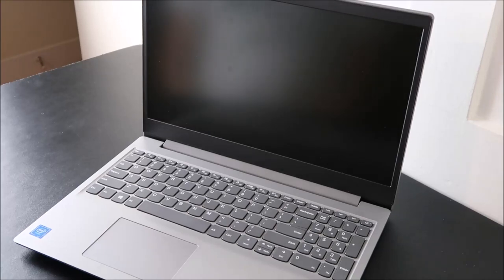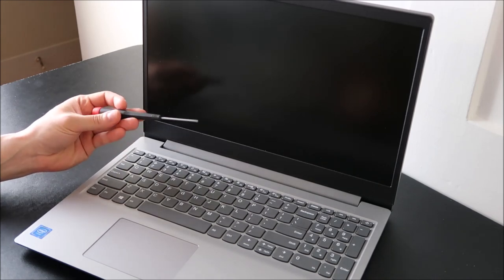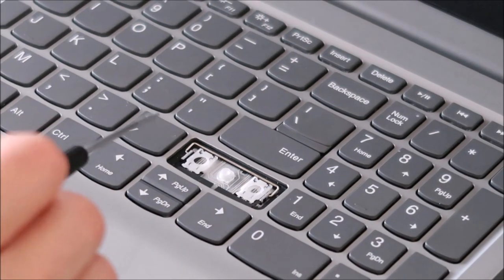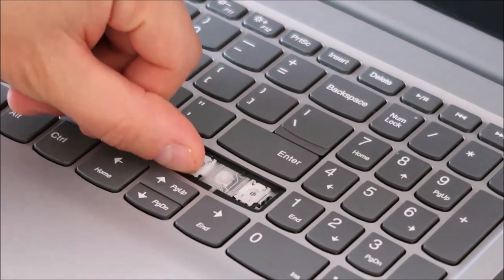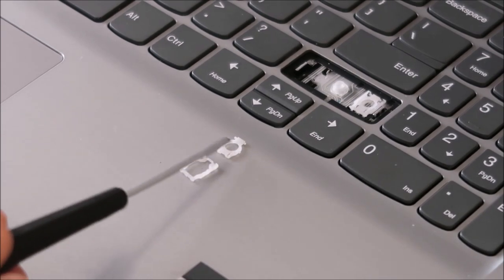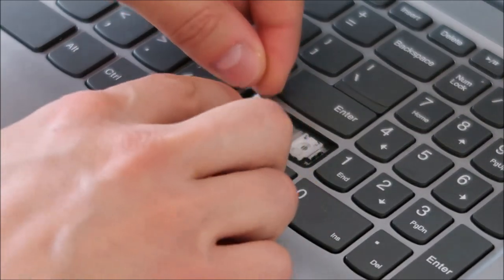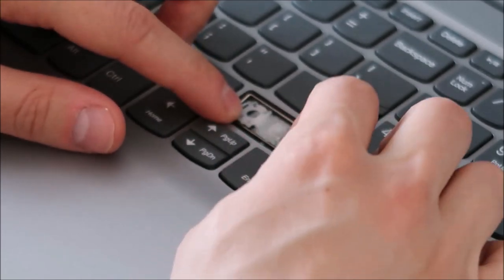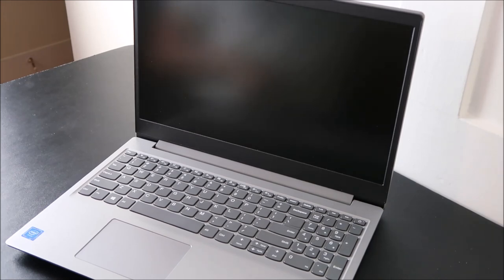How To Fix Large Keyboard Key - Lenovo Thinkpad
Use this video to help you remove and install a keyboard key for your Lenovo Thinkpad laptop computer.  If you wish to see how to replace a smaller key such as a letter, number, or arrow key, view this video instead; Check out the FAQ's and Related Video Links below !!

A: If any part of your key assembly is broken, you will usually have to replace it.  I usually get my keys on Ebay If you cannot find a loose key for sale, you may have to purchase a keyboard and take a key from there.

A:  There isnt really a good way to reattach those.  They are not meant to be replaced.  Best advice is try to use a small amount of glue.  If that does not work, you may have to replace the keyboard.